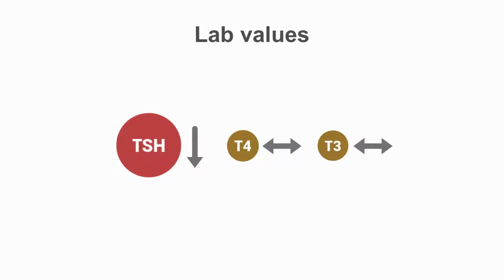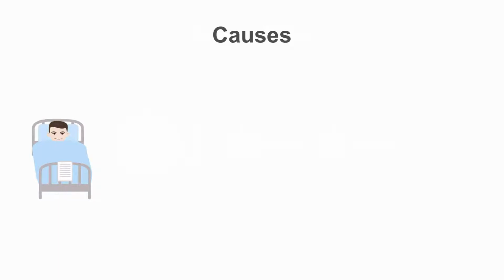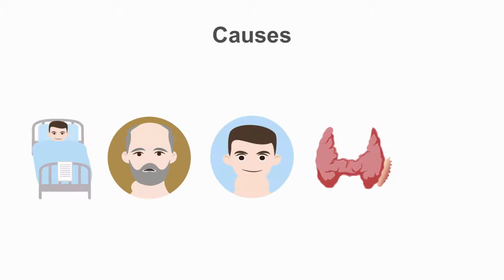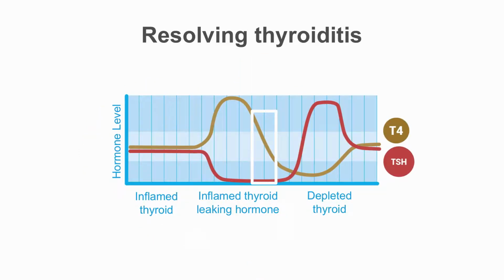How to recognize subclinical hyperthyroidism.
Suspecting hyperthyroidism but the answer isn't clear? By the end of this lesson, you'll be able to identify lab patterns consistent with subclinical hyperthyroidism, describe the possible etiologies, and determine when to treat patients.

Master the management of thyroid disease in our Thyroid Disease Masterclass Dr. Tracy Tylee–Clinical Assistant Professor of Endocrinology, at the University of Washington–will review the pathophysiology of thyroid dysfunction, discuss the interpretation of thyroid tests, explain how pregnancy and certain medications can alter thyroid function, and evaluate the best treatment options. Get free, basic access to this course by signing up for a FREE Medmastery trial account!